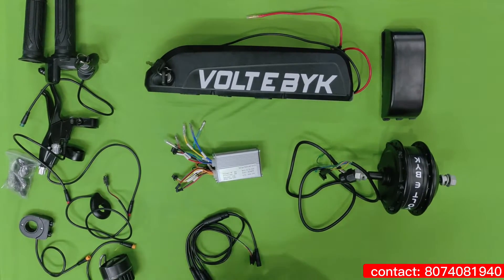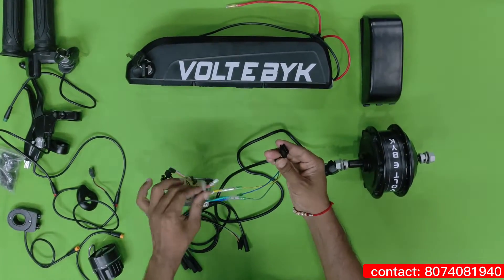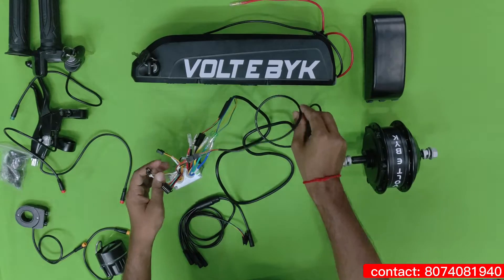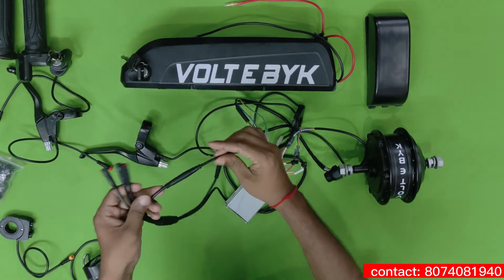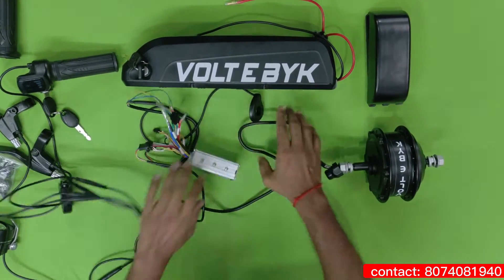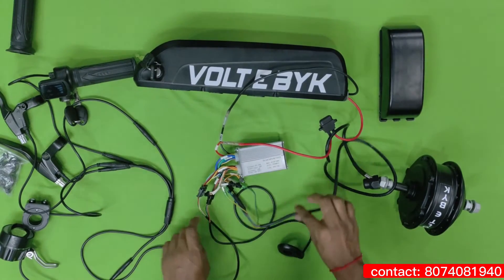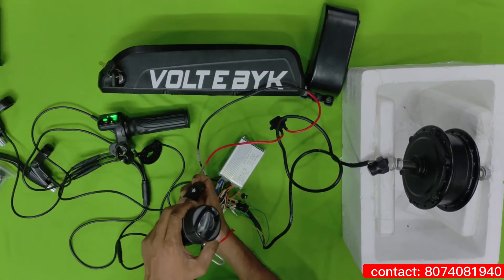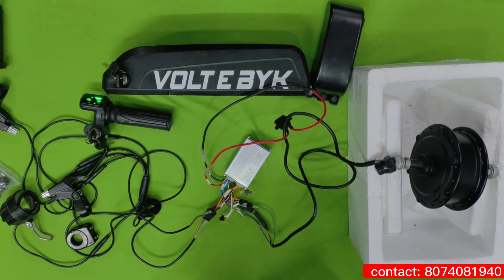How to convert normal cycle to electric cycle |VOLT EBYK| Assembling video in english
Get all types of electric conversation kit now with Cash on delivery

Electric conversion kit starts from - 8,990/- only
Normal cycle starts from - 4,990/-only
Electric cycle Starts from - 21,990/-only

E Byk Mileage - upto 35 kms with 1 year warranty

TYPES : Electric bicycles, mountain bikes, fat tyre, kids, hybrid bicycles, Customised cycles etc

Special features:
Water proof, sensor brakes, 3 modes (throttle, peddle assistant, peddling)

Location:
Volt E Byk
Shop No. 5, Konda Complex,
Mahila University Rd, Tirupati,
Andhra Pradesh 517501.

Upto 40 kms on Peddle Assistance:
Go an extra mileage with the inbuilt fitted pedal assistant that will make sure you reach your destination.

Experience the Turbo Speed:
Fitted with a Powerful motor that will never let you stay behind. Experience the blazing speed of riding an electric bicycle.

Range upto 25 - 40 kms on throttle mode:
Our models are fitted with the best power-saving components that give you the best in terms of mileage.

High Capacity 36V 7.5 Ah Battery (270wh):
High capacity battery gives you the best performance of bike in terms of mileage.

superior 250w Hub Motor:
superior 250w Hub motor (IP65 Rating) made of finest quality that will last for a long period of time.

Auto Cutoff Sensor Brakes:
Safety of the rider is our priority, so we have fitted with the auto cut-of sensors that protects the rider from accidents.

Secure Electronic Lock:
Secure Electronic Lock that protects your bike by allowing only the rightful rider to use the electric bike.

3 Modes (Throttle, Pedal Assistance, Pedal):
A bike that can be used as per the rider interest for different modes of riding experience.

Detachable Battery:
Detachable battery gives you the portability and made of locking system to protect the battery from being stollen at public places.

Smart Charger:
Autocutoff charger that automatically cuts off the power when the battery is fully charged.

Fits for all Types of Cycles:
Easy to Assemble & Suits for all most Every Types of Wheel Sizes.

High Beam Light with Horn:
High Beam Light with inbuilt horn that will help you to enjoy the riding even at night, horn that will be helpful in traffic.

Single Speed | Gears Fittable Electric Kit:
Supports Both Gear | Single Free Wheel for smooth riding experience when user like to ride bike without the support of electric features.

Customization:
when it comes to customization, options may go limitless as the bike is made for customization.

How to Convert a Normal Cycle into an Electric Cycle – Step-by-Step Guide!
DIY Electric Cycle Conversion – VOLT EBYK Kit Assembly & Installation!
Convert Any Bicycle to an E-Bike – Easy Assembly with VOLT EBYK Kit!
How to Make Your Cycle Electric – VOLT EBYK Conversion Kit Tutorial!
Best Electric Cycle Conversion Kit – VOLT EBYK Assembling Video!
Turn Your Old Bicycle into an Electric Bike – Full Assembly Guide!
Affordable Electric Cycle Conversion – VOLT EBYK Kit Installation!
How to Install VOLT EBYK Conversion Kit – Step-by-Step Tutorial!
Electric Cycle Conversion at Home – VOLT EBYK Kit Setup & Testing!
Convert Your Normal Cycle to Electric in Just 30 Minutes – Easy Guide!
Best Budget Electric Conversion Kit – VOLT EBYK Installation Guide!
Turn Any MTB or Road Cycle into an Electric Bike – DIY Installation!
VOLT EBYK Electric Kit – Installation, Features & Ride Test!
Electric Bicycle Conversion Kit – How to Install & Use VOLT EBYK!
Fast & Affordable E-Bike Conversion – VOLT EBYK Full Setup!
How to Assemble VOLT EBYK Electric Cycle Kit – Easy DIY Guide!
Best Hub Motor Kit for Electric Cycle Conversion – VOLT EBYK Review!
Electric Bicycle Kit Assembly – VOLT EBYK Features & Installation!
Convert Your Cycle to Electric with VOLT EBYK – Installation & Test!
Step-by-Step Assembly of VOLT EBYK Electric Cycle Kit – DIY Guide!
VOLT EBYK Conversion Kit vs Pre-Built E-Bike – Which One is Better?
Can You Build an Electric Cycle at Home? VOLT EBYK Assembly & Ride!